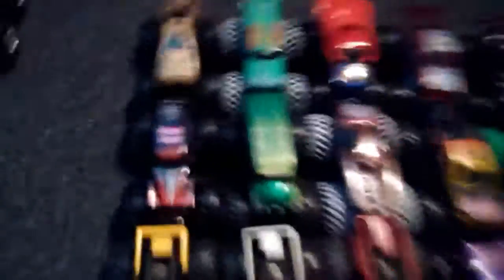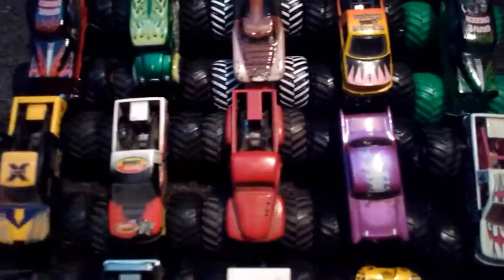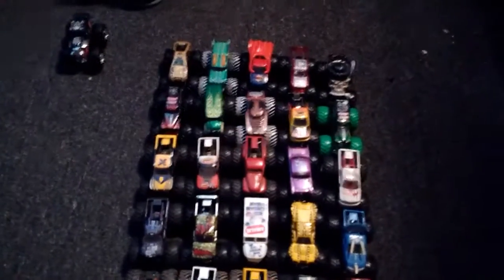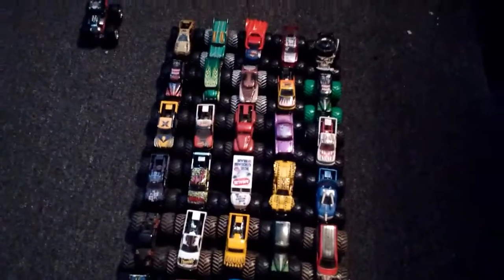Sign Up Series 24 Sign Ups "Losers Win " Edition